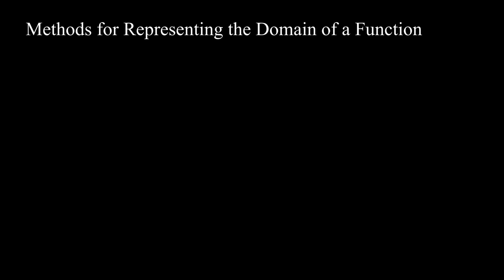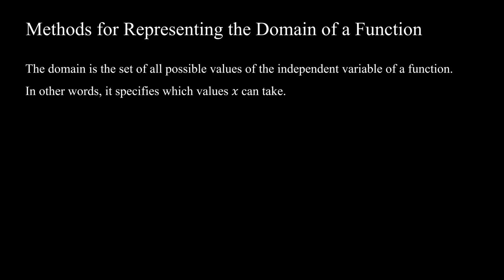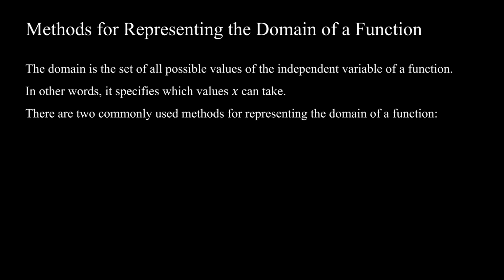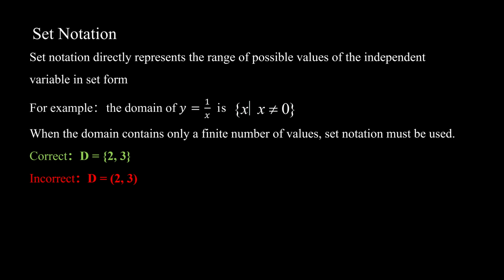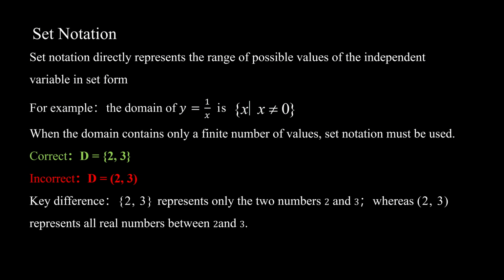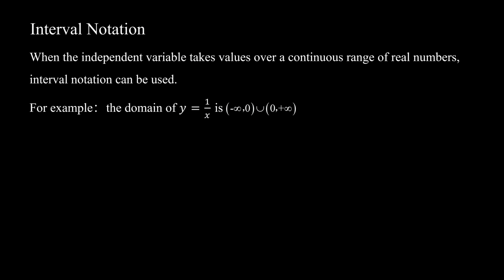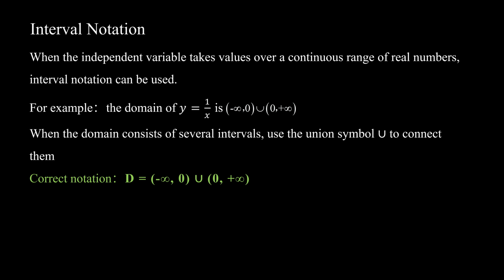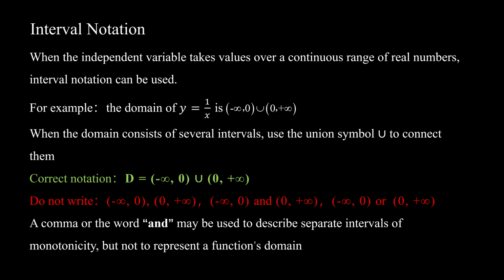Methods for Representing the Domain of a Function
This video introduces the main methods for representing the domain of a function. You will learn how to use set notation and interval notation correctly, with clear examples and explanations of common mistakes